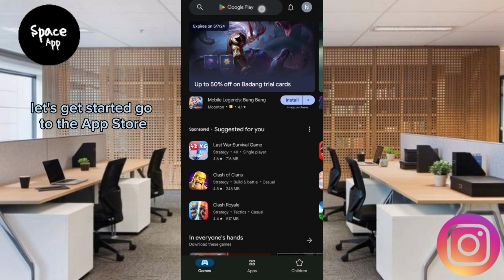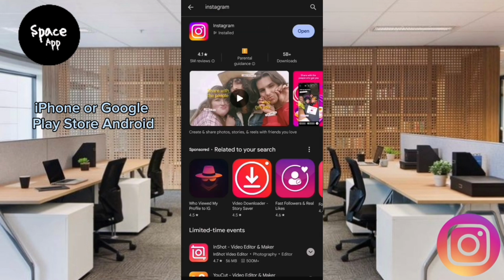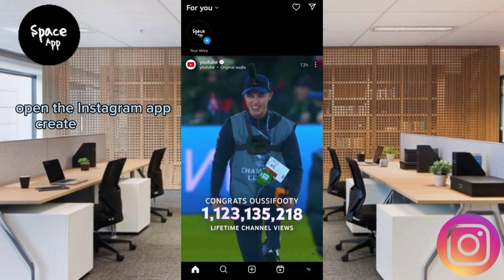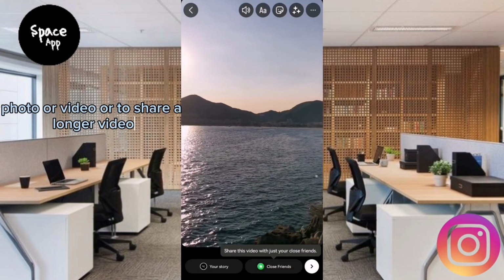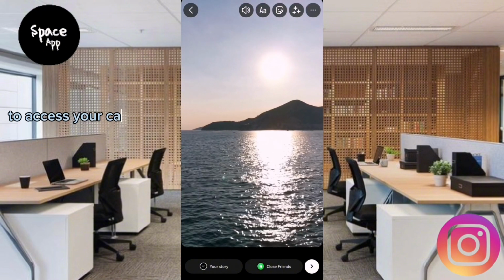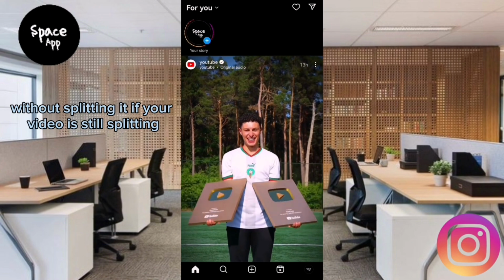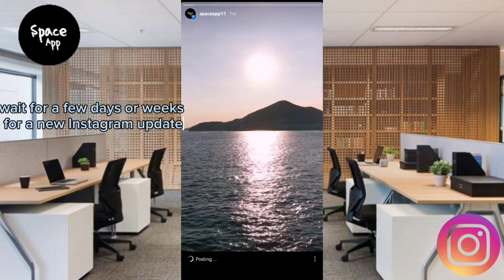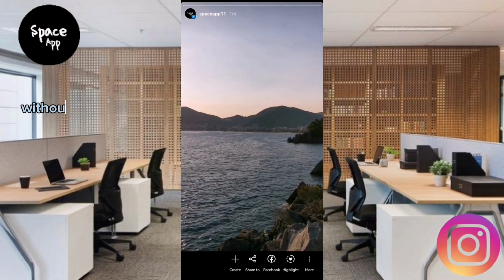How to Put long Instagram story